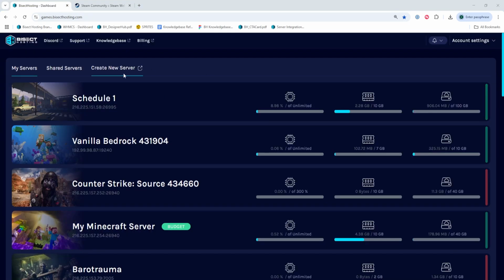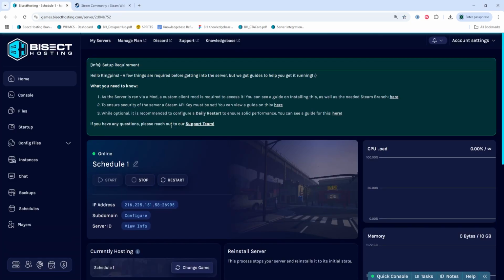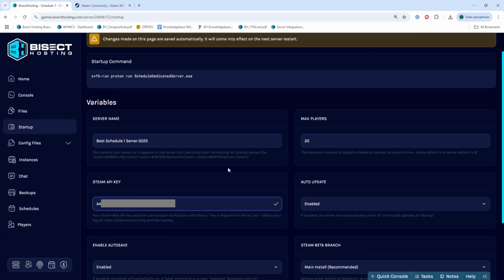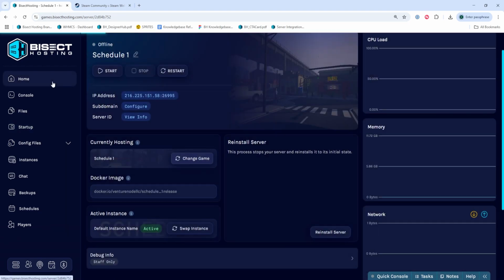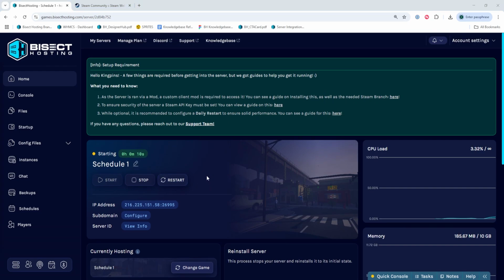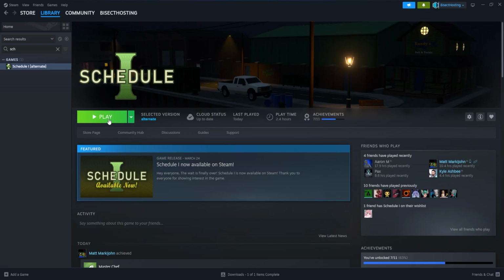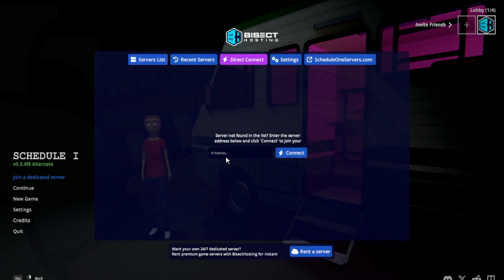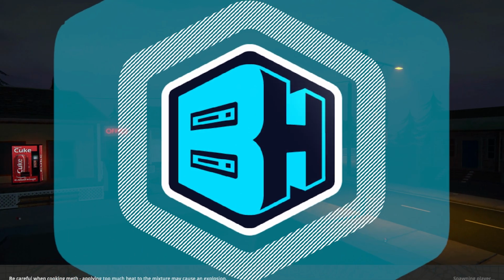How to Setup and Join a Schedule 1 Server!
Learn How to Join a Schedule 1 Server!

TIMESTAMPS:

0:00 Intro
0:22 Register API Key
0:37 Setup Server
1:01 Join Server
1:26 Outro